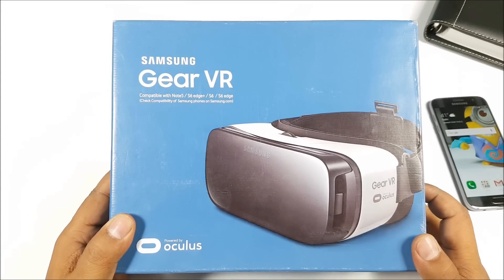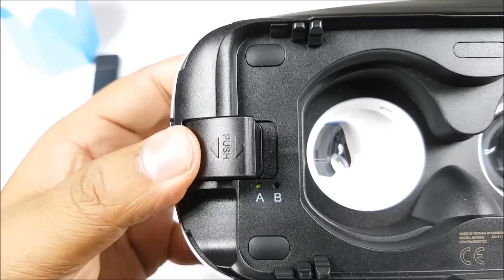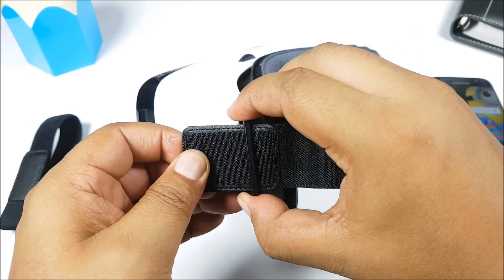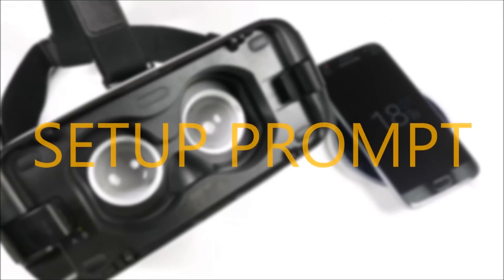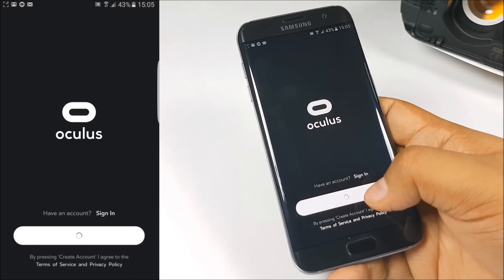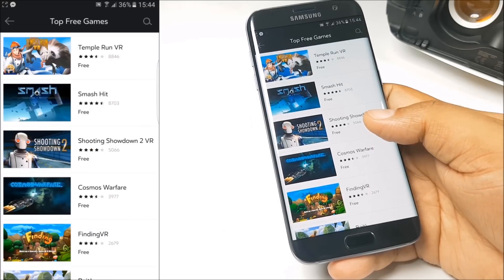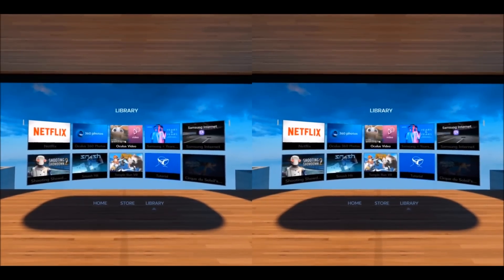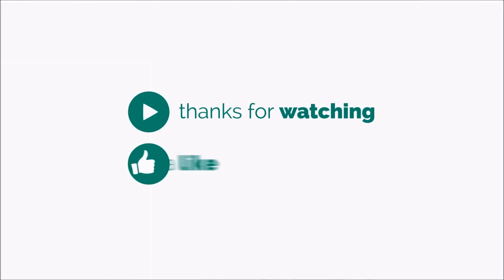Samsung GearVR Tutorial for the Galaxy S7 and Galaxy S7 Edge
Tutorial on how to setup GearVR for the Samsung Galaxy S7 and S7 Edge. We take you step by step right from the unboxing to configuration to experiencing the Gear VR with a list of some of the best free Virtual Reality apps and games.

GearVR is available for free with the Galaxy S7/S7 Edge as part of a promotion from Samsung and can also be purchased separately. This tutorial applies to all devices that the GearVR is compatible with including the Galaxy Note 5, Galaxy S6/S6 Edge and Galaxy S6 Edge Plus.